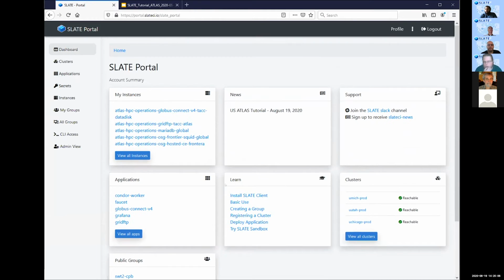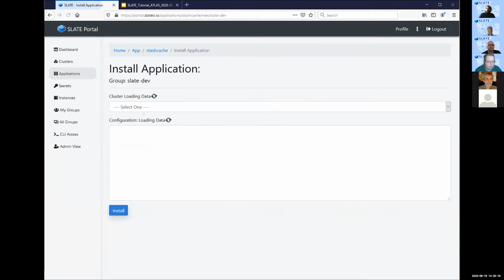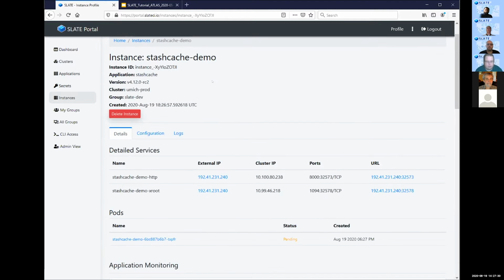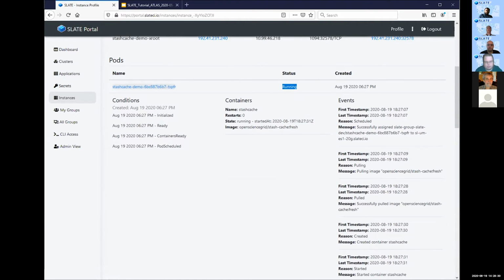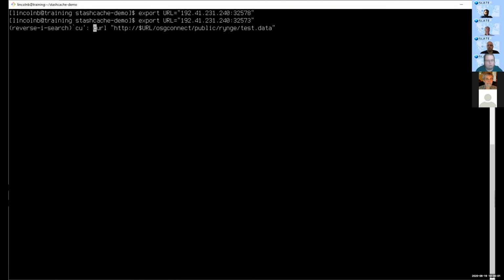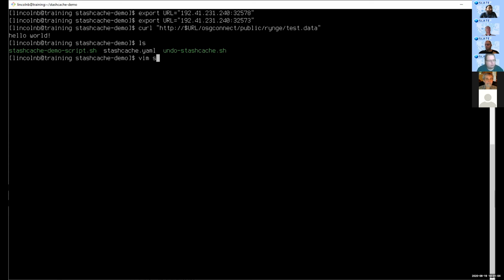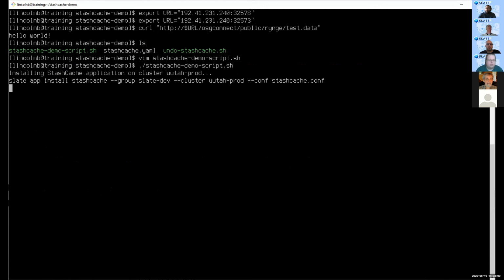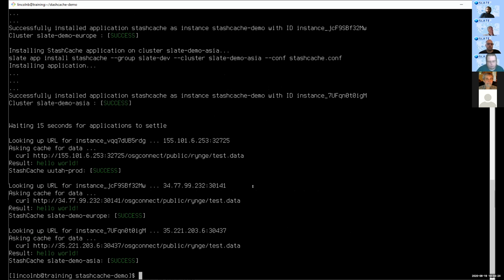SLATE Demo: Deploying StashCache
Deploying StashCache around the world with SLATE.